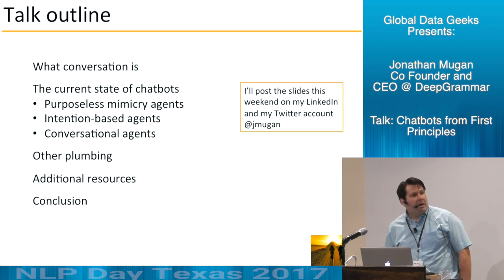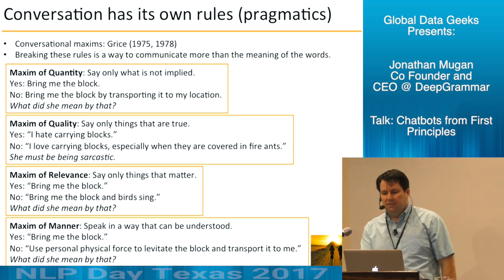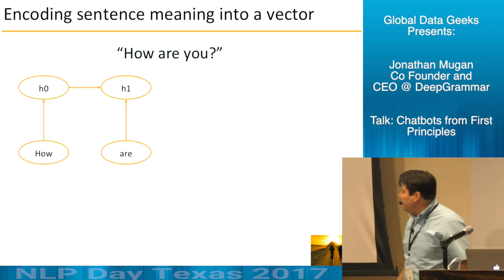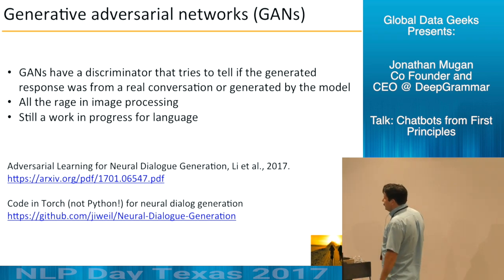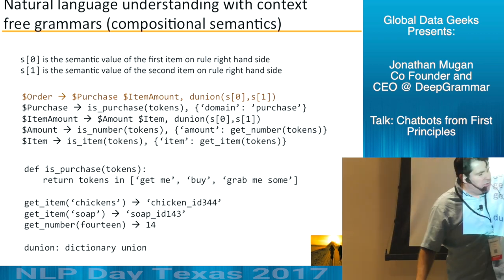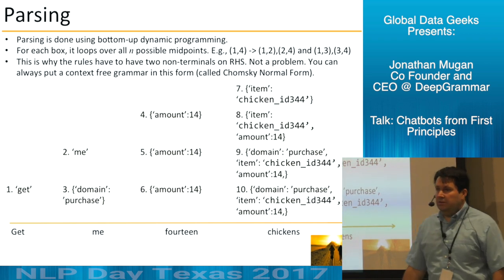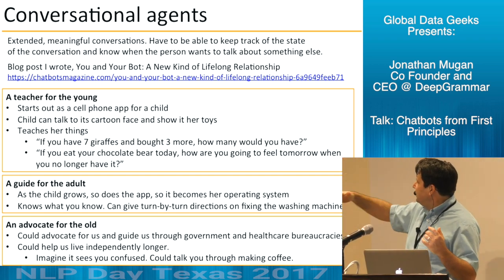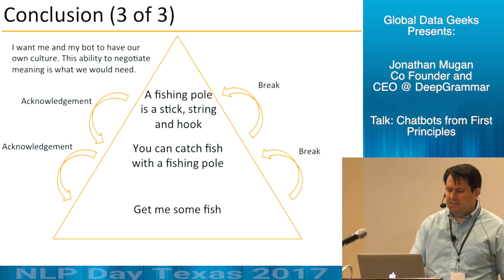Chatbots from First Principles - Jonathan Mugan at NLP Day TX 2017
Jonathan Mugan is a researcher specializing in artificial intelligence, machine learning, and natural language processing. His current research focuses in the area of deep learning for natural language generation and understanding. Dr. Mugan received his Ph.D. in Computer Science from the University of Texas at Austin. His thesis was centered in developmental robotics, which is an area of research that seeks to understand how robots can learn about the world in the same way that human children do.

Dr. Mugan also held a post-doctoral position at Carnegie Mellon University, where he worked at the intersection of machine learning and human-computer interaction.

One of the most requested speakers at the Data Day Texas conferences, Jonathan has also spoken on NLP at the O’Reilly AI conference, and is the creator of the O’Reilly video course Natural Language Text Processing with Python.

Dr. Mugan is also the author of The Curiosity Cycle: Preparing Your Child for the Ongoing Technological Explosion.
Jonathan is available for independent consulting work.